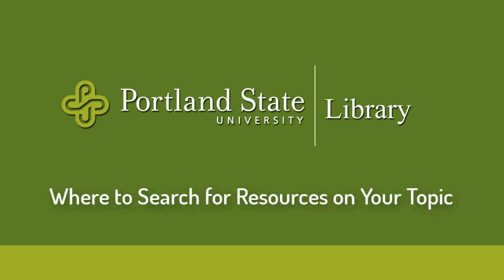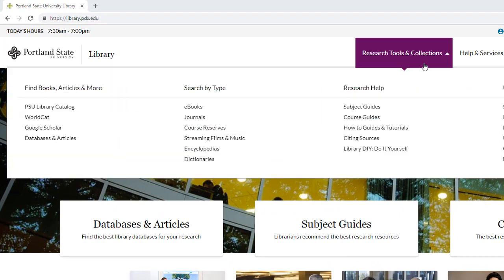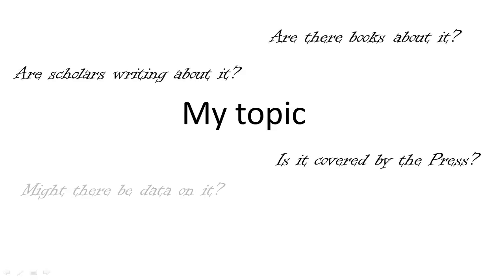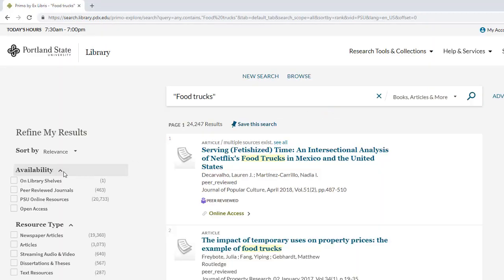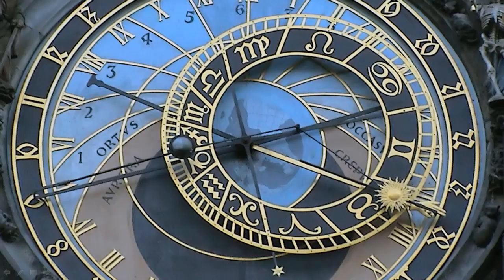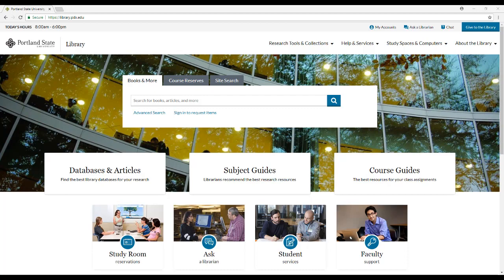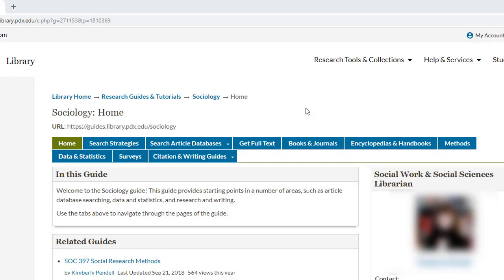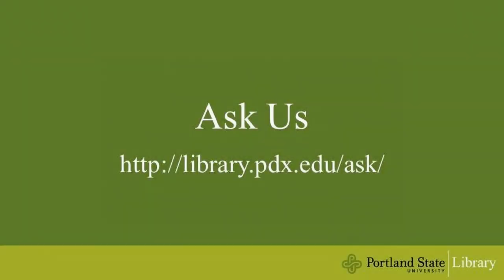Where to Search for Resources on Your Topic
This video provides an overview of places to search for resources on your topic.